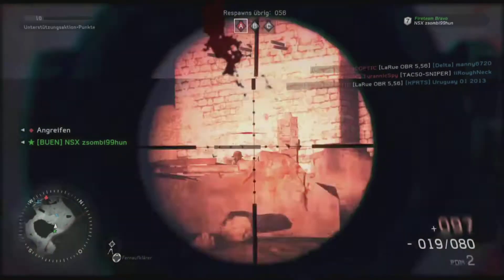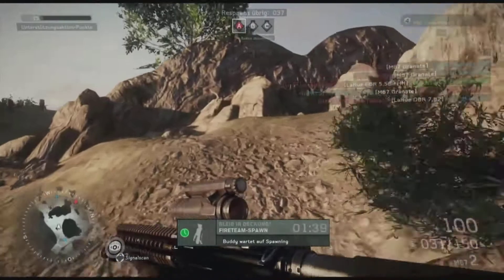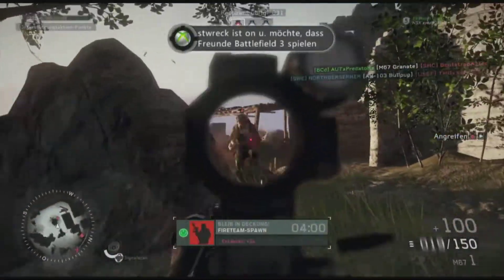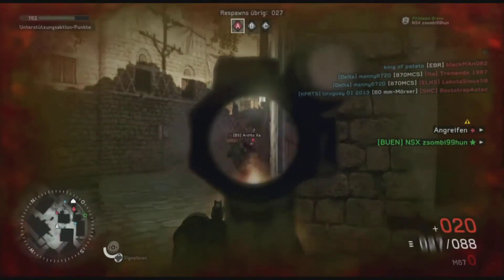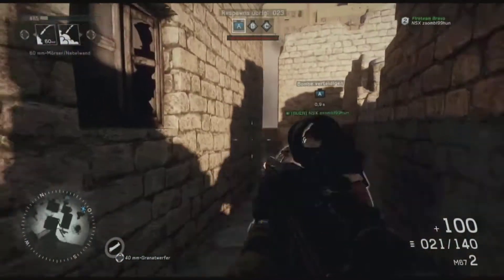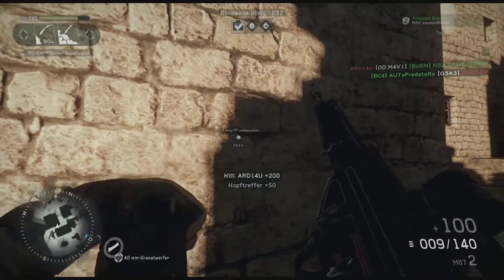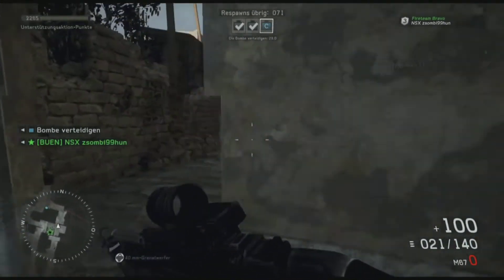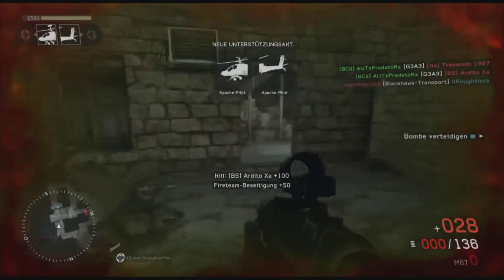Medal of Honor: Warfighter Map/Support Action Tips: Al Fara Cliffside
Hey guys, this video is only helpfull for newer players if you are already experienced please watch it anyways i would really appreciate letting me know the opinions of another fellow veteran;) don't hesitate watching the entire video and don't forget to leave a rating and a comment letting me know: what you think about this concept, if it was helpfull, if i should cut down the lenght of the next video and whether i should do tungawan jungle or hara dunes next.

 - AUTxPredatoRx